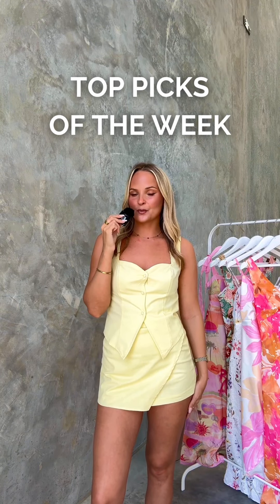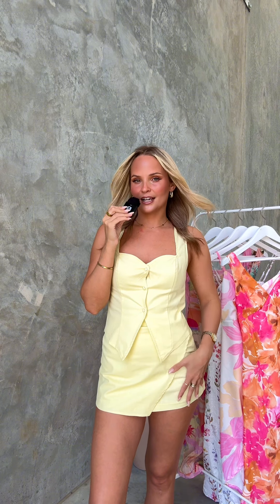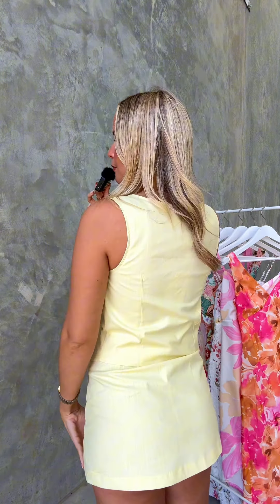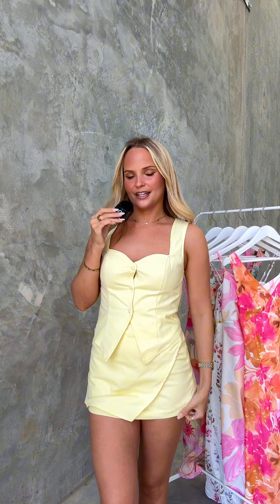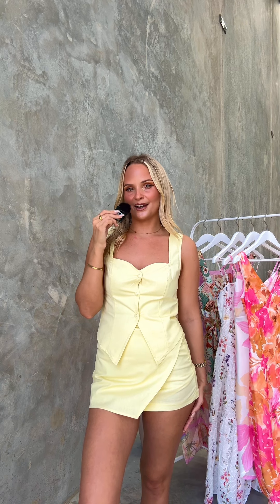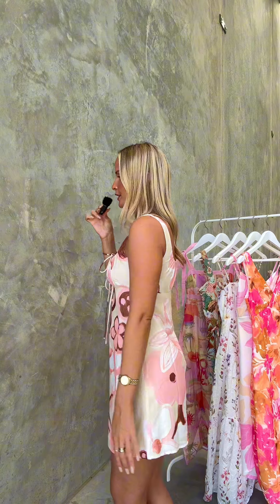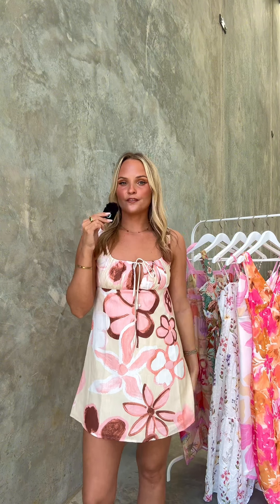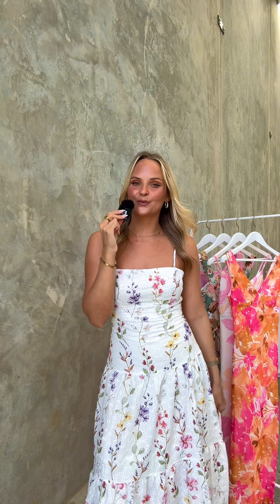Top picks of the week 💛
Top picks of the week 💛 Comment which one is your favourite!